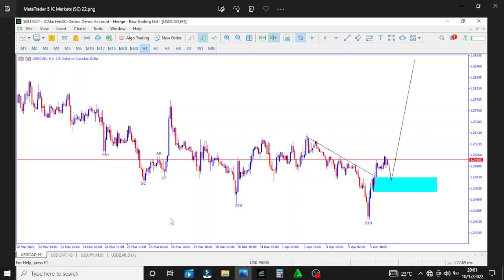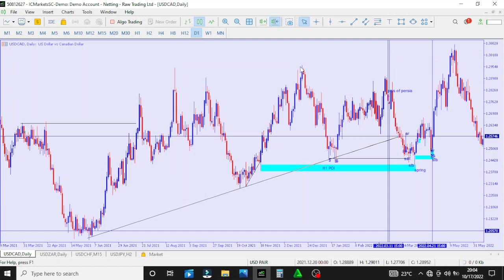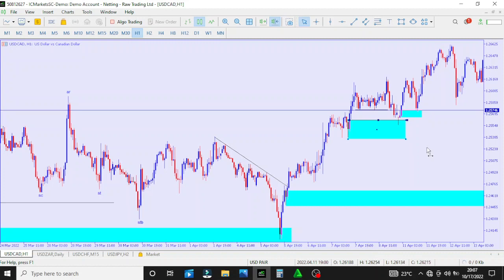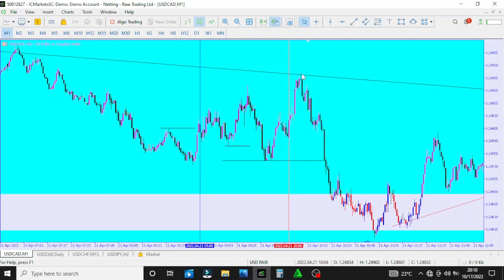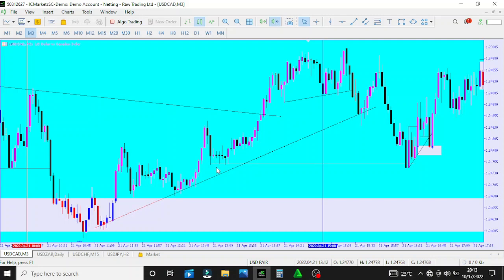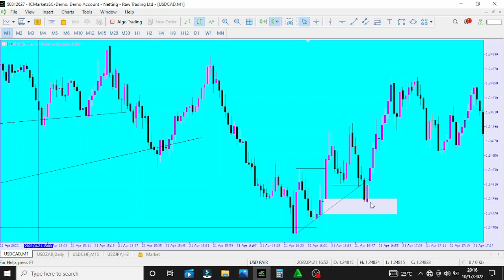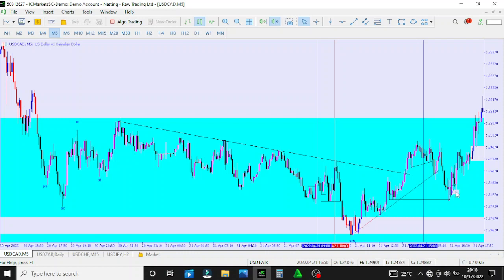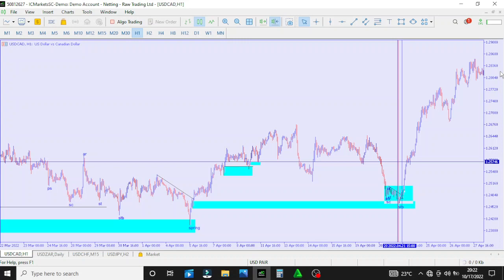USDCAD trade breakdown